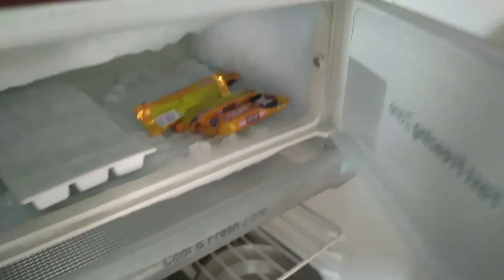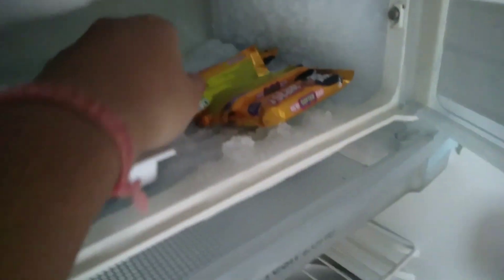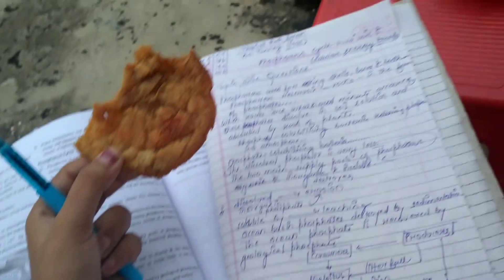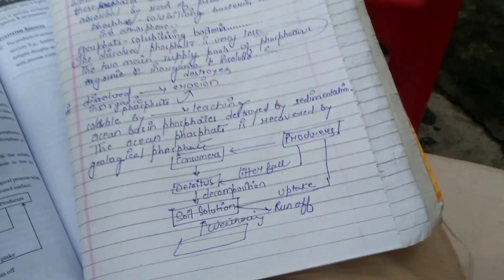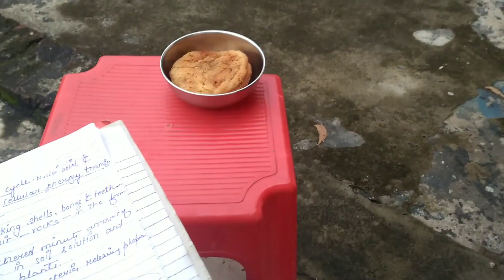Comparing Allen & physics wallah modules | Review | yakeen 2022 | HealtHy mytH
No hate for alakh sir.